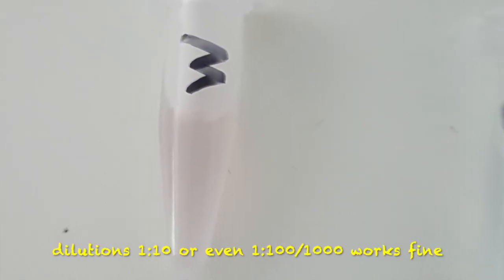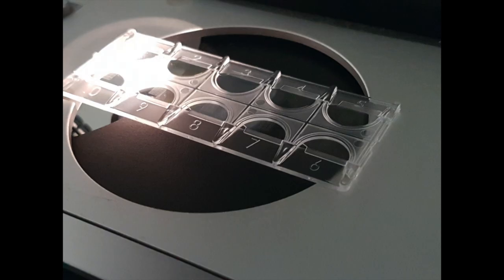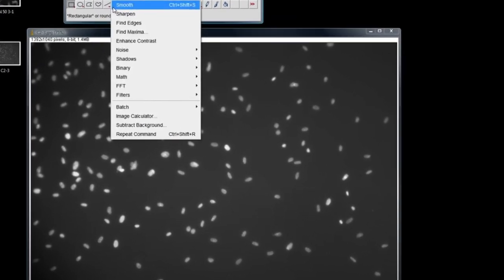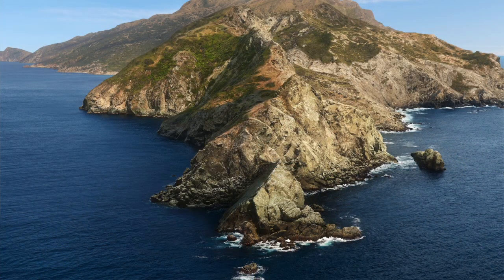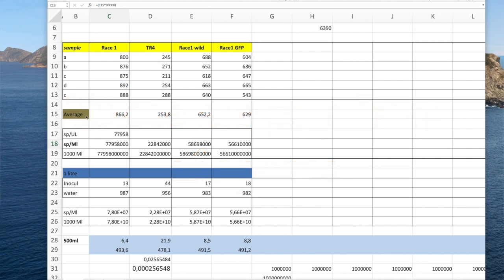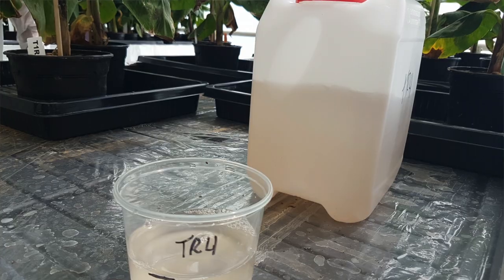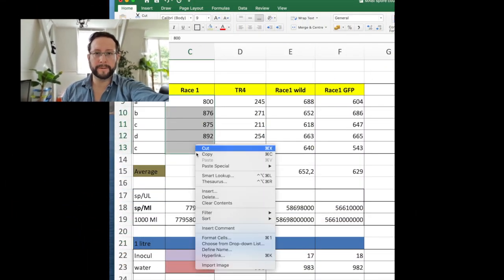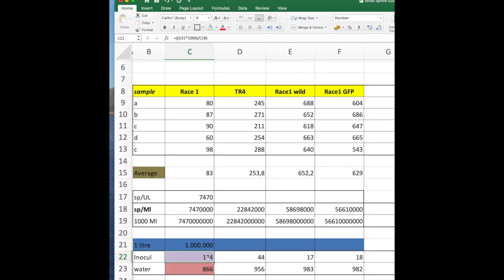Counting Fusarium TR4 spores with Kova Glasstic slides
Here more details about how to count the spores/cells using Kova Glasstic Slides. In this video im counting fusarium TR4 spores, Fusarium spp. is the causal agent of the panamadisease in banana.

This video is the continuation of my previous tutorial in which i showed you how to prepare.a very efficient esporulation media. Once you already  have the media broth with spores it is very easy to count spores. I use the KOVA® Glasstic Slide 10 With Counting Grids as it is the simplest method, really no need of hemocytometer. With these slides you can count 10 samples at the time. It has a constant (90) which provides the number of spores/cells in your sample.

Sorry for the shaky video, I forgot the tripod at work during weekend.

cheers.